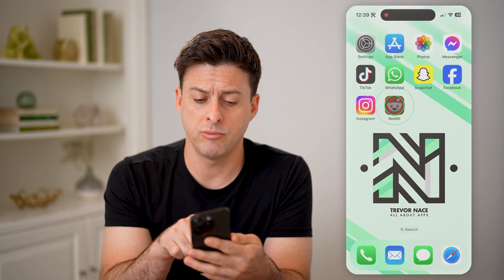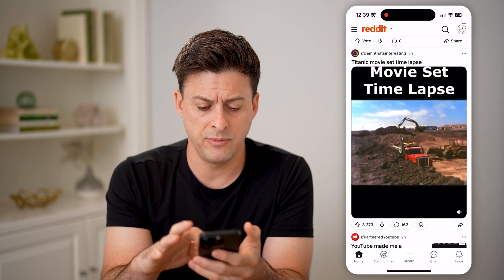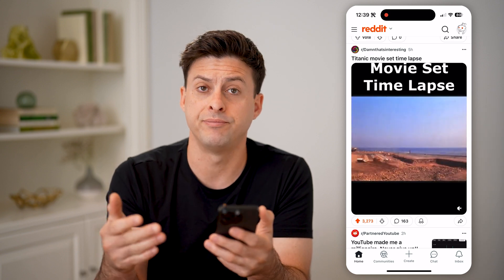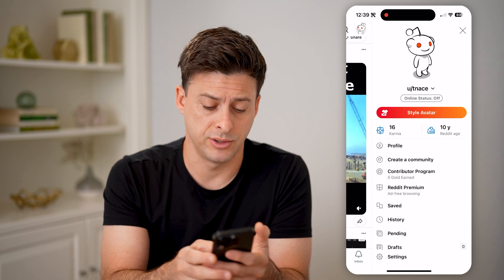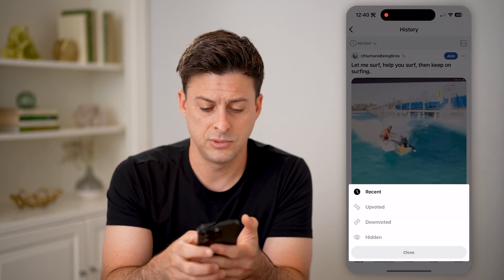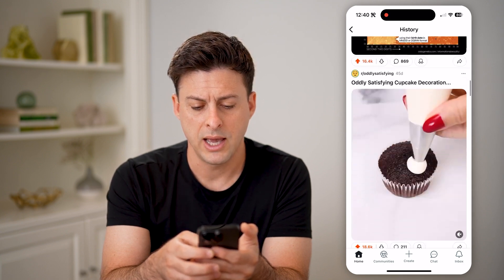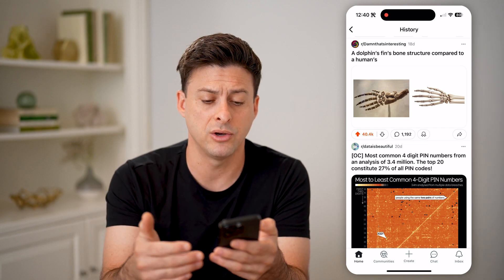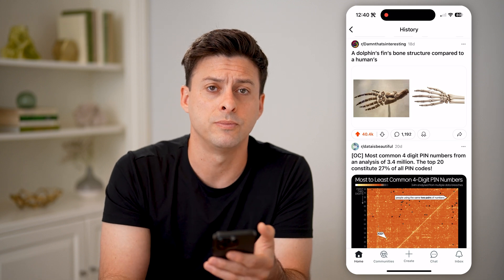How To Check Reddit Upvotes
Here's how to check your Reddit upvotes if you want to see which past posts you upvoted if you want to change it or just read it again.